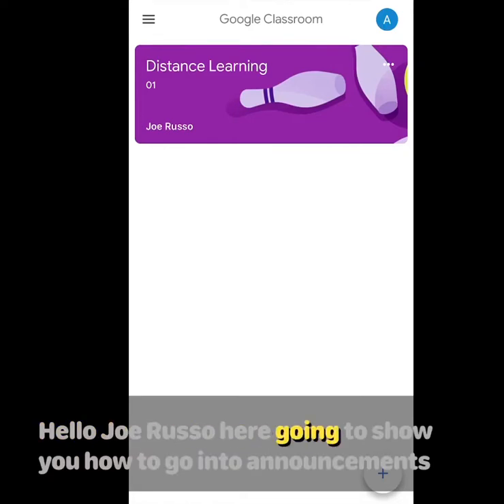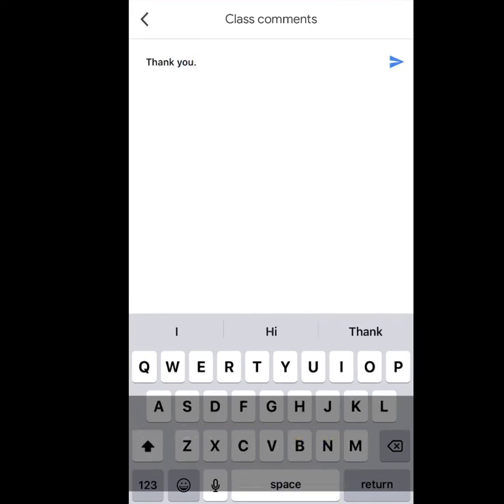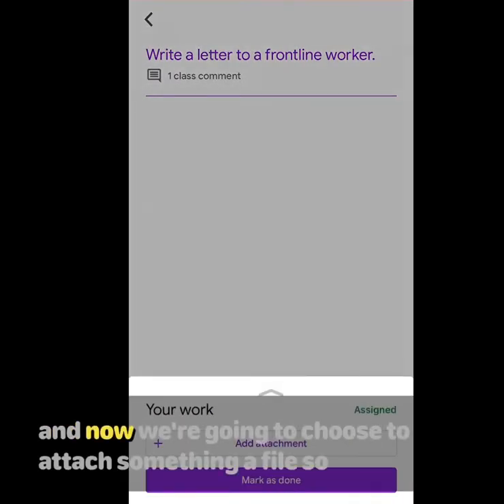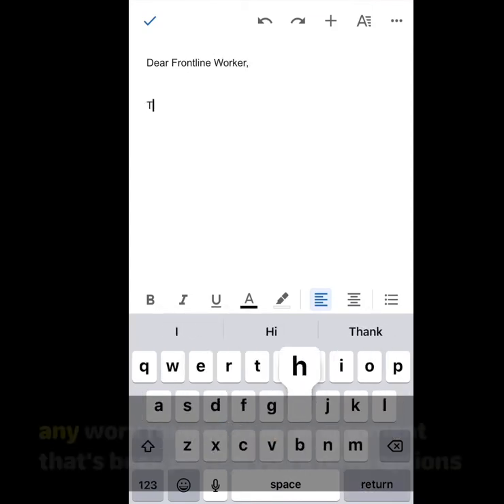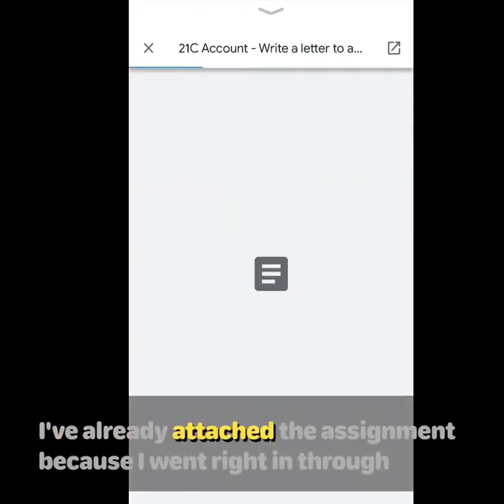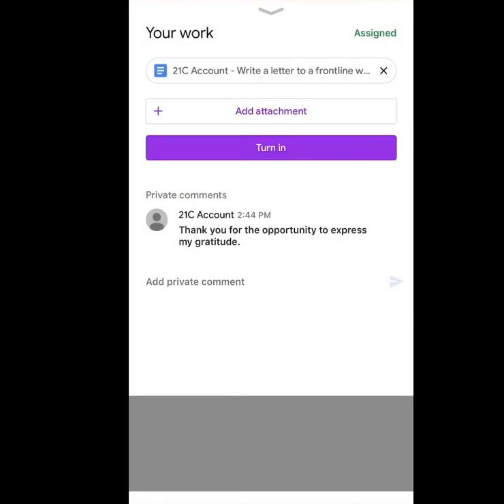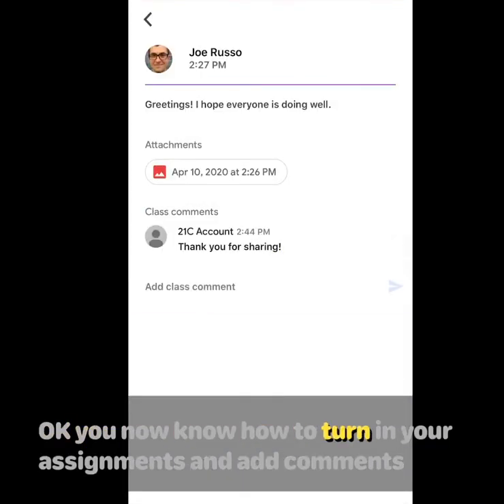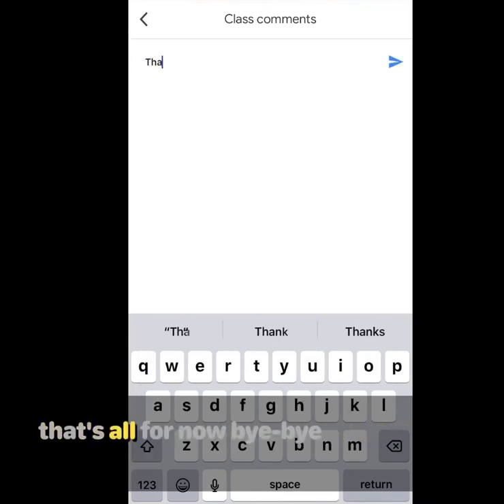Adding comments and submitting assignments in Google Classroom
This video tutorial demonstrates how to add public comments on teacher posts and how to submit an attachment and turn in your assignment in Google Classroom from a mobile phone using the Classroom App and Google Doc App.